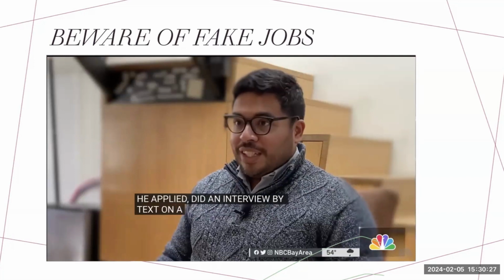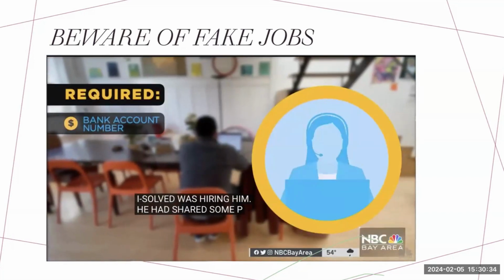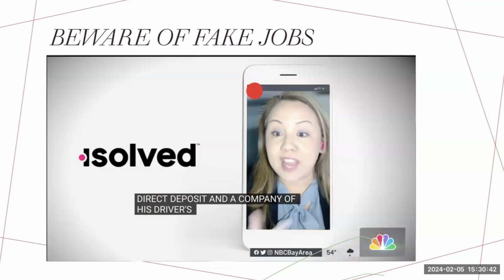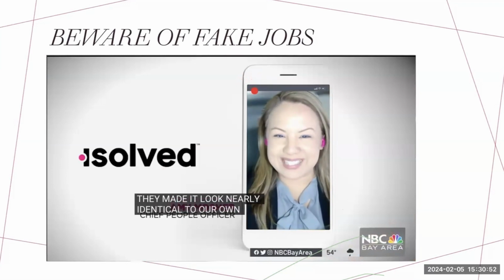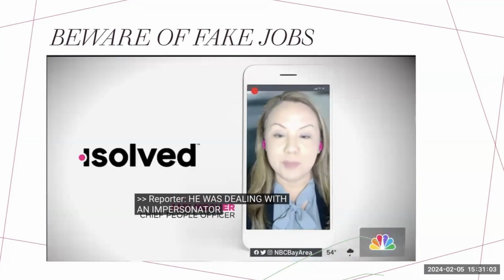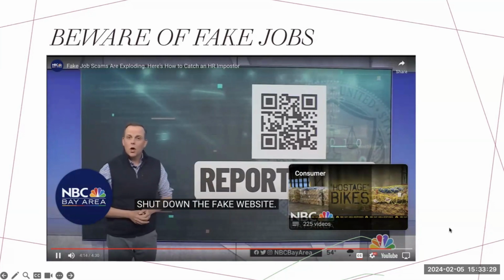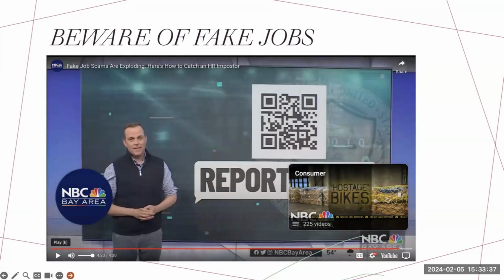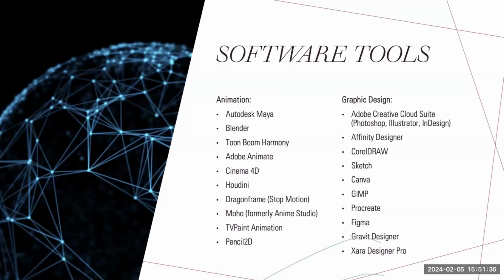Unlocking Opportunities: DMA Internship and Job Search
Join us for an illuminating conversation internship and job search strategies.